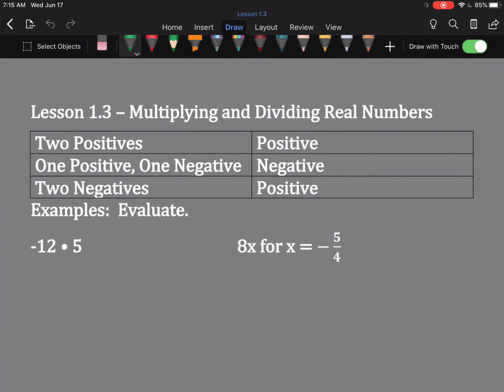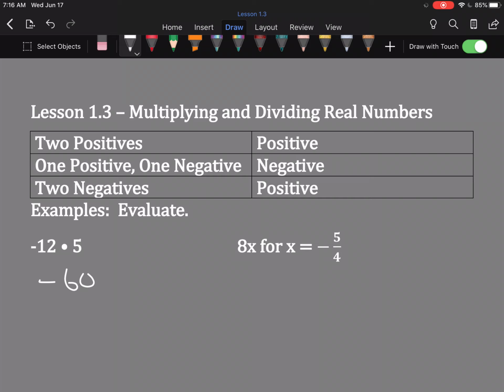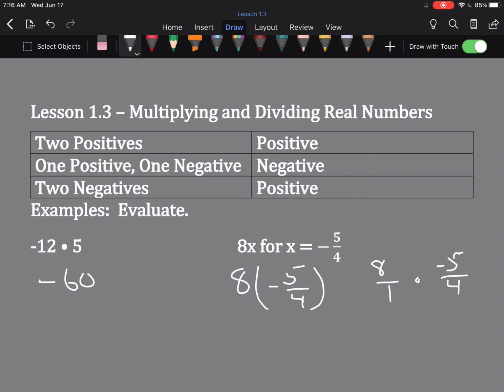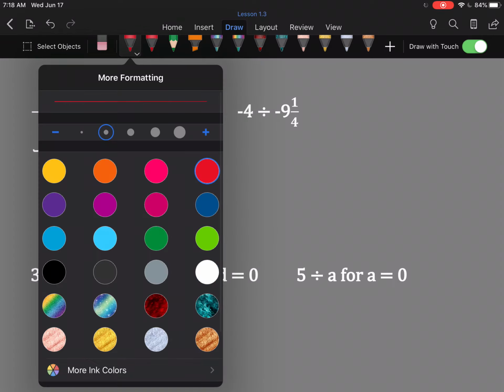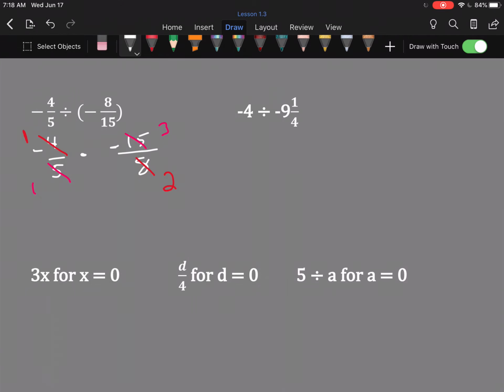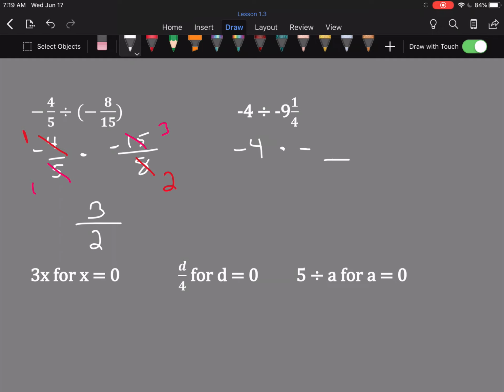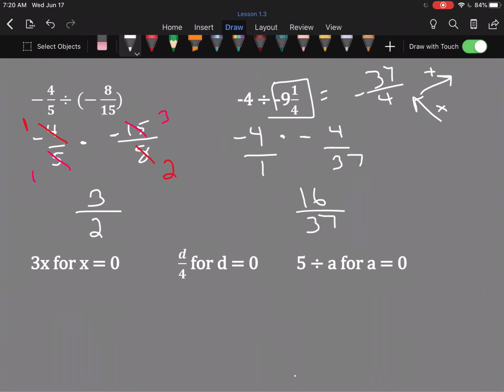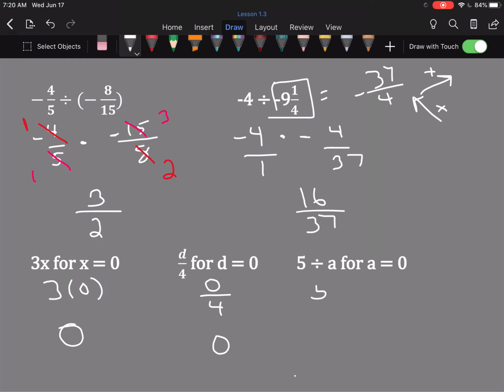Algebra 1 Chapter 1 Lesson 3 Notes